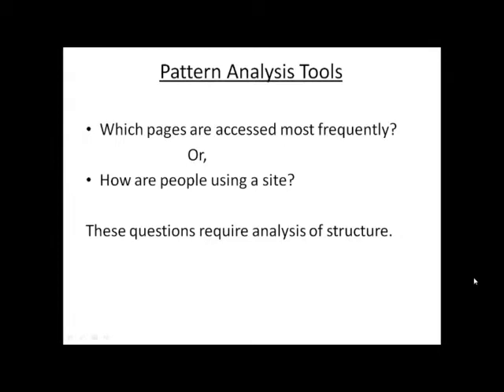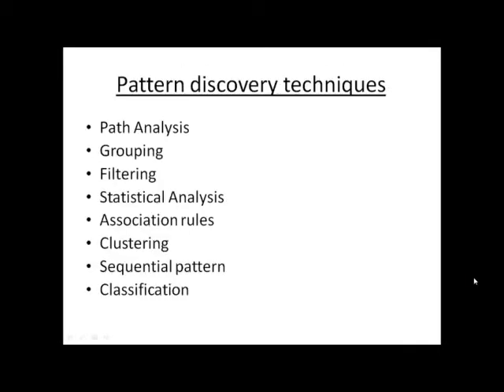Web mining part 2